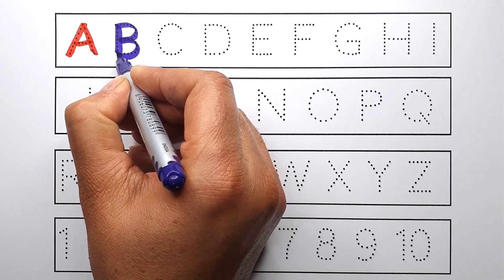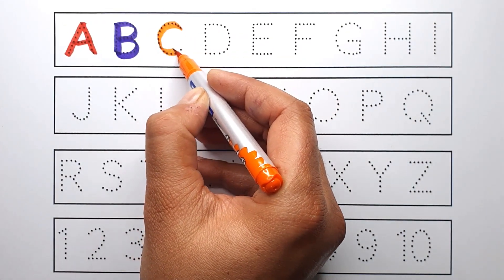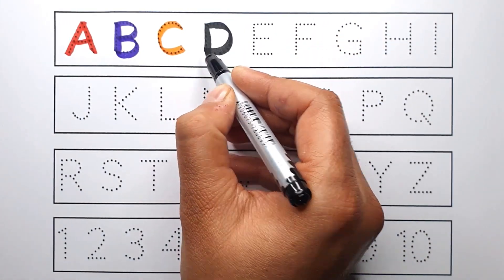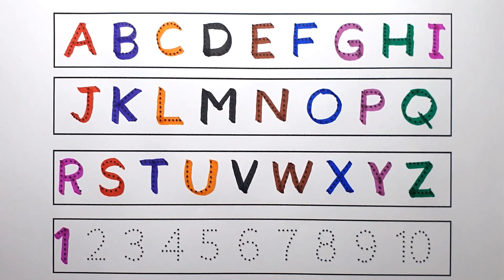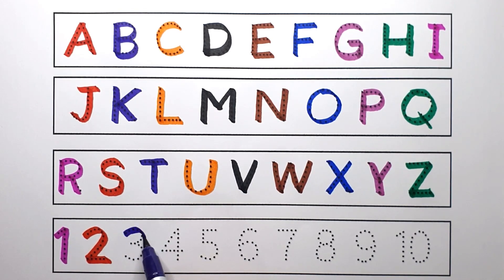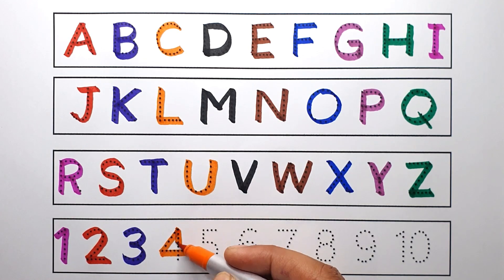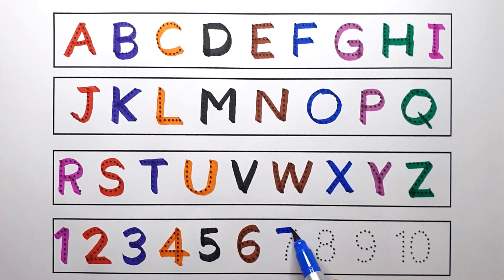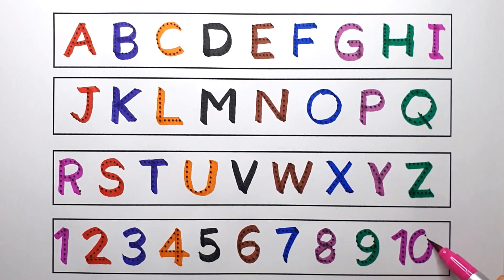learn ABC | a for apple b for ball c for cat, a to z | alphabet song | a for apple video | abcde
Hello viewers | this video will help ur kids to learn and write alphabet ABC with one word and corresponding pic & Colours name ..this video is specially for pre school kids… colourful cars & letters are added in the video which will help ur children to enhance  their interest towards learning..
abc song, learn to write alphabet, a for apple b for ball c for cat, abcde, छोटे बच्चो की पढ़ाई
abcd, a for apple b for ball c for cat, a for apple video, alphabet, abc song, phonics,
a for apple b for ball c for cat, alphabet song, a for apple video, abcd, a-z,
Alphabet
For more such videos
b for baby
kids song
alphabet song
kids songs
a for apple bali videos

pre school study
nursery classes
a for alligator
learn abc
1 to 10
1 to 20 song
fruits vegitable name
english alphabet
abcd
c for cake
english varnmala